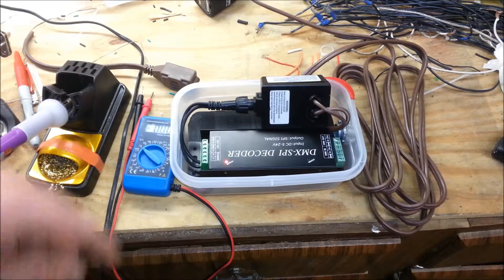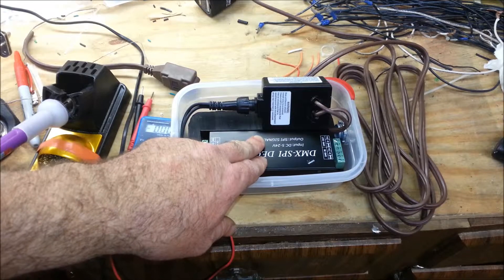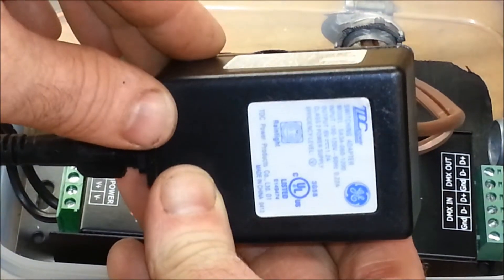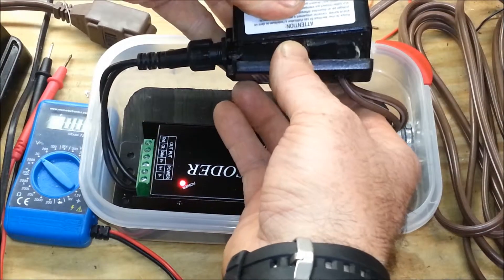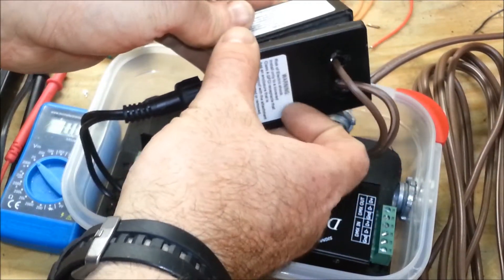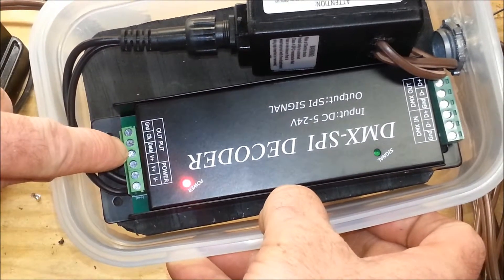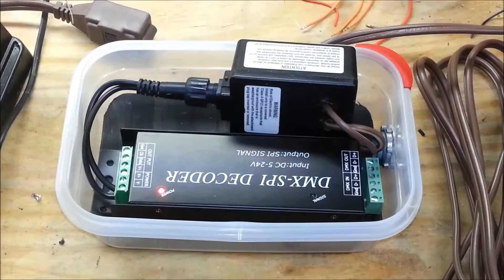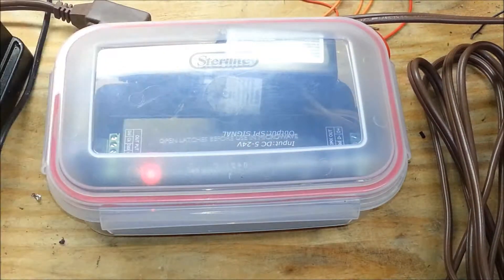Converting GECE Power supply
Building a small controller to run some arches and firesticks on the house this year.  Here is how I assembeled the controller with an extra GECE power supply.